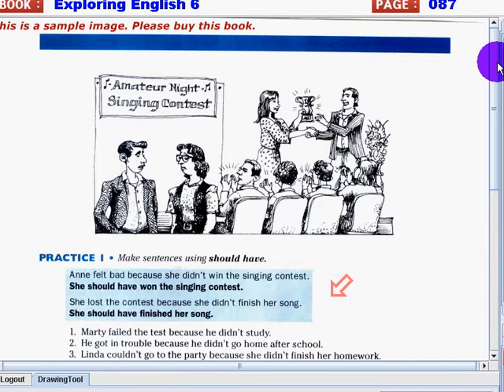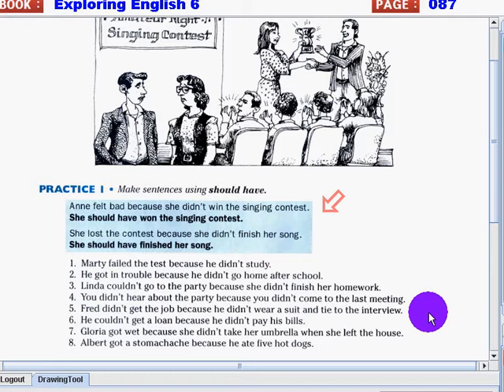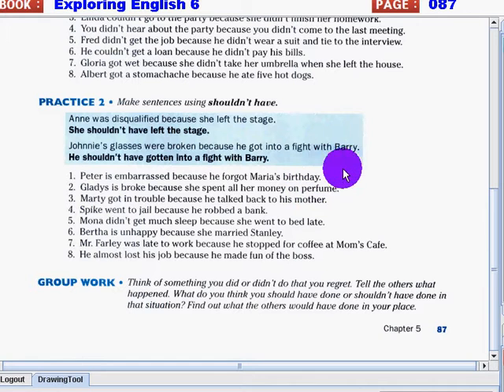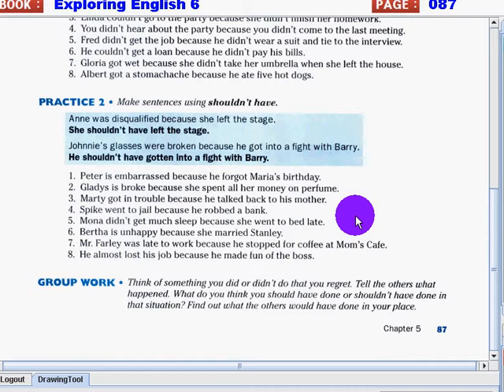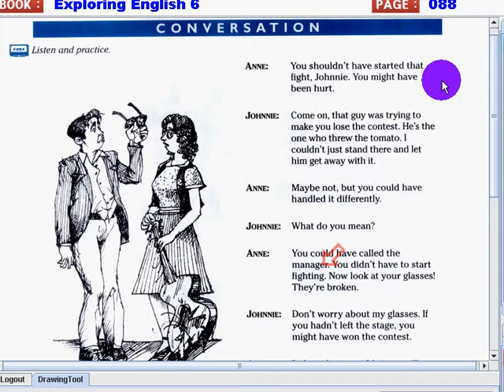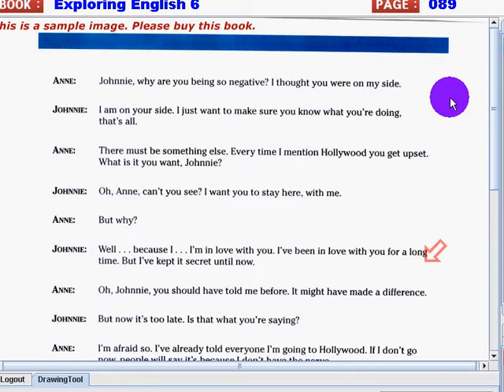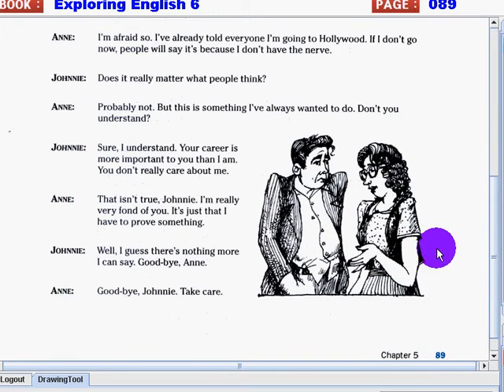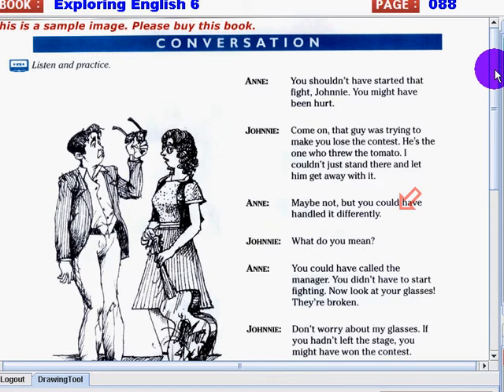ExploringEnglish6 161 087to089